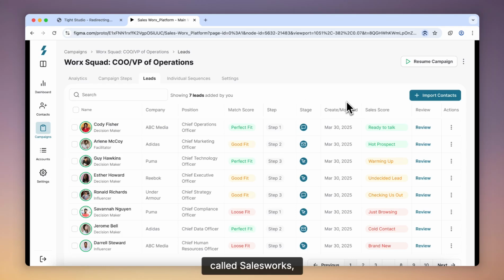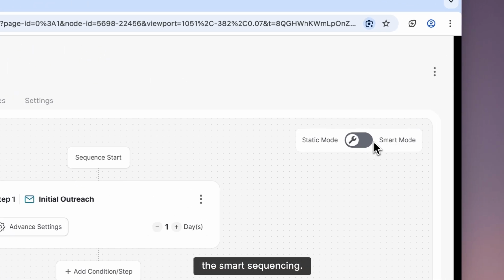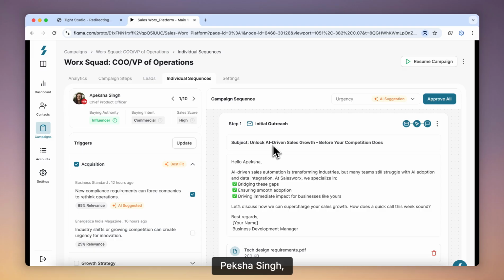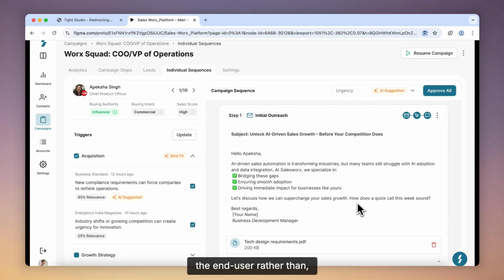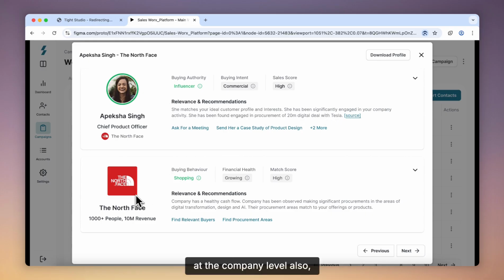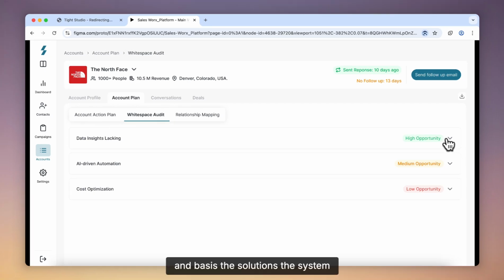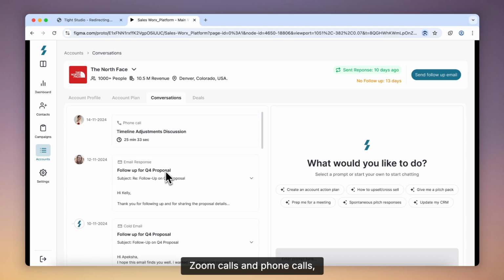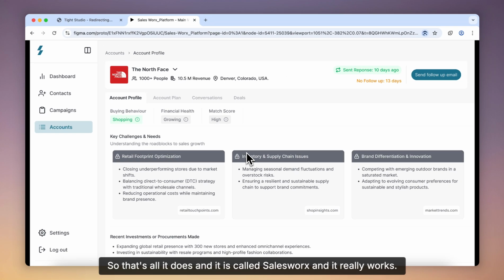Sales Worx Software Demo - AI based Personalized Sales Outreach and Sales Intelligence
AI SDR, Personalized Sales Outreach with multi channel sequences, Sales Intelligence and Account Management Platform - Salesworx.ai